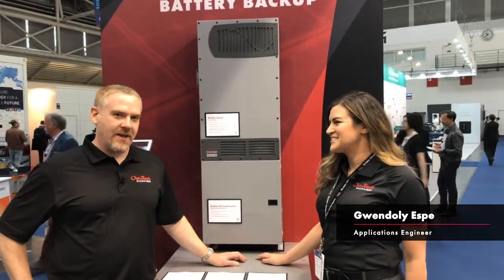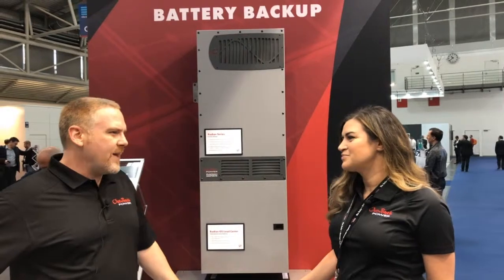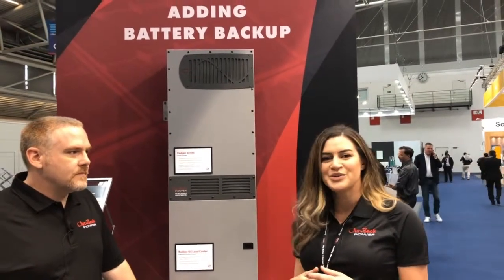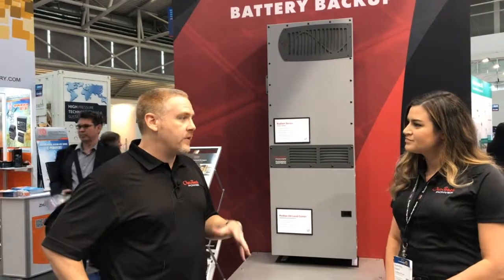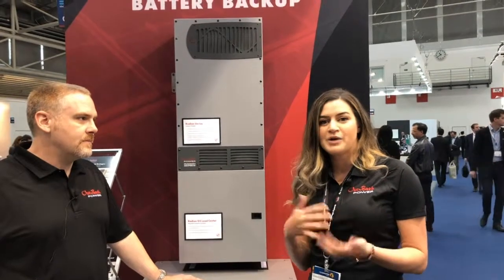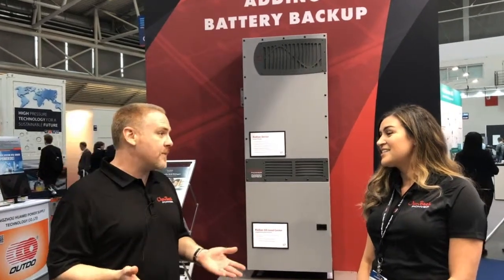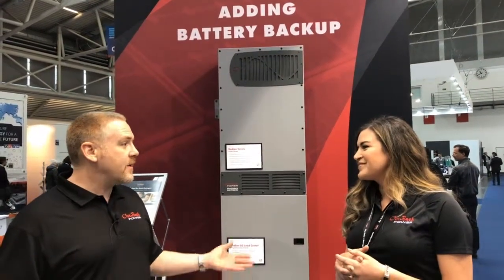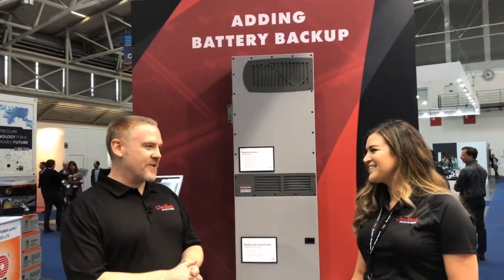AC Coupling Interview | Intersolar Europe 2019